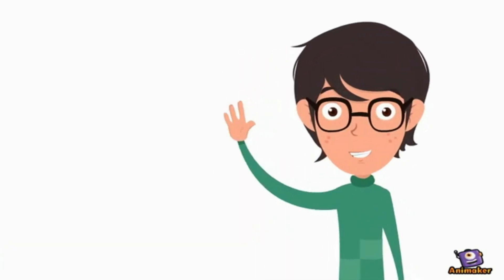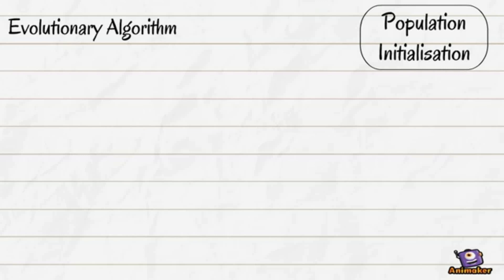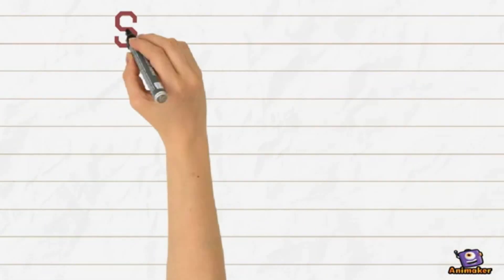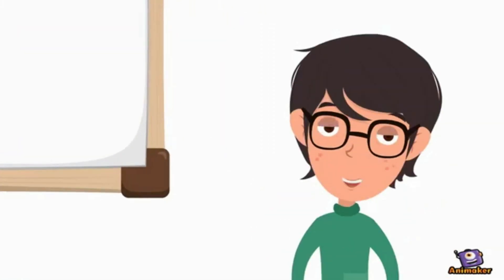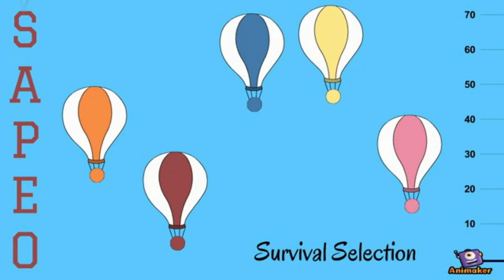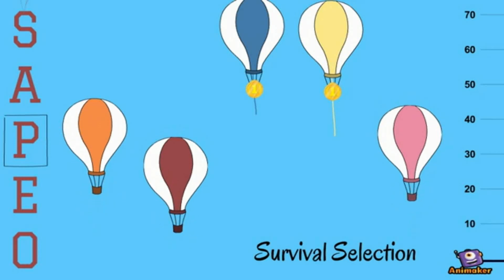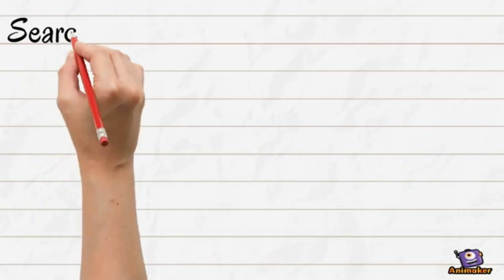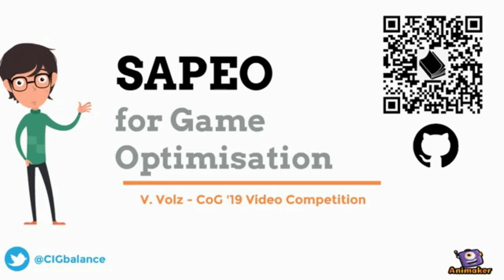SAPEO for Games [CoG 19 Short Video Competition]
Optimisation problems, such as posed in search-based procedural content generation, have several characteristics that make them difficult to handle. The landscape of the fitness function is often unknown and not differentiable, and contains several non-explicit constraints. In addition, many fitness values are based on AI playthroughs, making them expensive to evaluate as well as noisy.

Many optimisation tasks in engineering and other real-world applications have similar characteristics. These problems are usually approached with surrogate-assisted evolutionary algorithms. However, most of these algorithms assume that the surrogate model is able to make good predictions for fitness values after a reasonable number of samples. However, this is likely not true in many complex applications, such as games. The SAPEO algorithm (Surrogate-Assisted Evolutionary Optimisation) was developed to mitigate this issue by controlling the risk of errors introduced from model prediction errors.

In this video, I explain how SAPEO works and why it is suitable for application to optimisation problems in games.

Related publication: Vanessa Volz. "Uncertainty handling in surrogate assisted optimisation of games", PhD Thesis, TU Dortmund University. 2019.

Created with Animaker
Submission for CoG 19 Short Video Competition